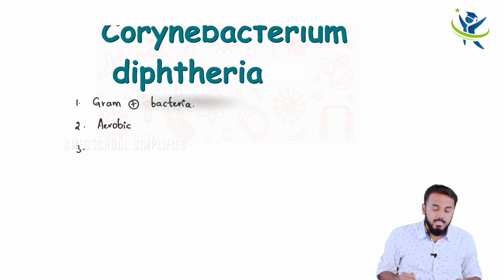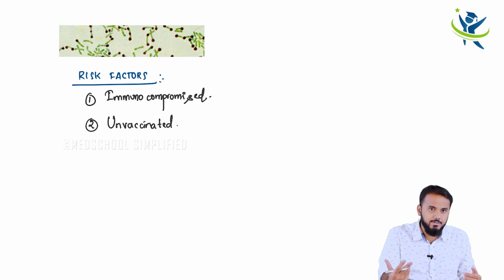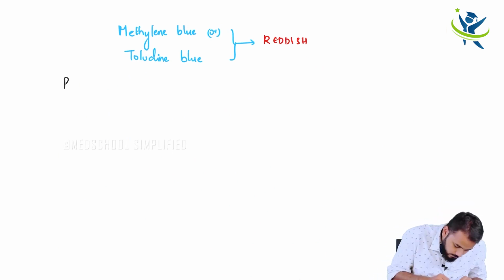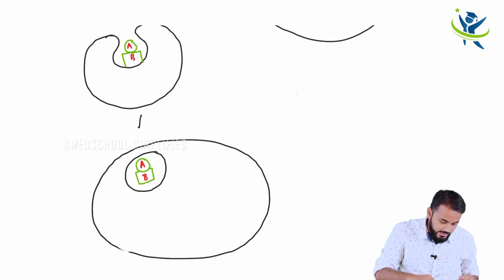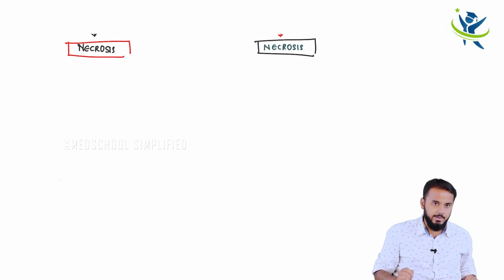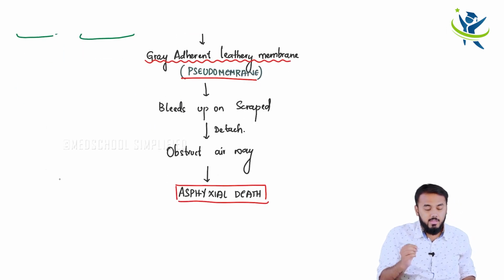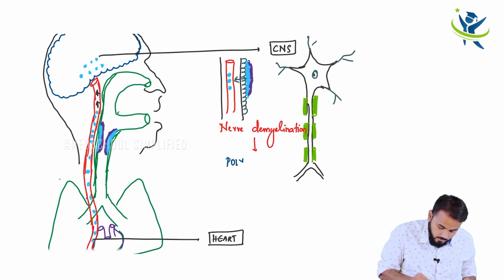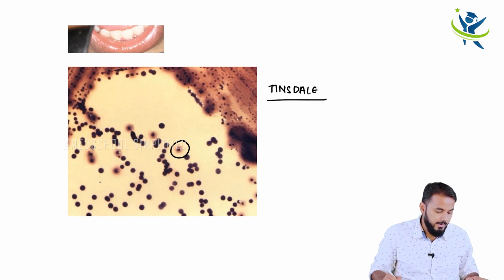12. Corynebacterium Diphtheriae 🦠 Morphology, Virulence & Diagnosis | USMLE & NEET-PG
Corynebacterium diphtheriae 🦠 Morphology, Virulence & Diagnosis | USMLE & NEET-PG

🦠 Corynebacterium diphtheriae is a classic, high-yield organism in microbiology and infectious diseases, frequently tested in questions related to pharyngeal infections, toxin-mediated illnesses, and vaccine-preventable diseases. This lecture provides a comprehensive and conceptual explanation of the morphology, virulence factors, pathogenesis, and diagnostic approach of Corynebacterium diphtheriae, tailored specifically for competitive medical exams.

🔬 The lecture begins with the morphology of Corynebacterium diphtheriae, highlighting its gram-positive, pleomorphic, club-shaped bacillary structure with characteristic Chinese-letter or V-shaped arrangement. The presence of metachromatic granules composed of polyphosphate is explained in detail, along with their visualization using special stains such as Albert stain and their importance in laboratory identification.

🧬 The virulence section focuses on the diphtheria toxin, the single most important pathogenic determinant. The mechanism of toxin production via lysogenic conversion by a beta-phage is explained conceptually, followed by a clear discussion of how the A-B exotoxin inhibits protein synthesis by inactivating elongation factor-2. This molecular mechanism is directly correlated with local tissue necrosis and systemic toxicity.

🧠 Pathogenesis is discussed step-by-step, explaining how local colonization of the upper respiratory tract leads to pseudomembrane formation, airway obstruction, and toxin absorption into the bloodstream. High-yield systemic complications such as myocarditis, arrhythmias, and peripheral neuropathy are explained mechanistically, helping students understand why diphtheria is a medical emergency.

🧪 Diagnostic aspects are covered with strong exam relevance, including specimen collection, culture characteristics on selective media, demonstration of toxin production, and the importance of early diagnosis for patient survival. Clinical correlation with vaccination status and public health implications are emphasized throughout the lecture.

📚 This lecture comprehensively covers all key concepts required for USMLE, NEET-PG, FMGE, and MBBS examinations, using a professor-style, concept-based teaching approach designed for long-term retention and clinical understanding.